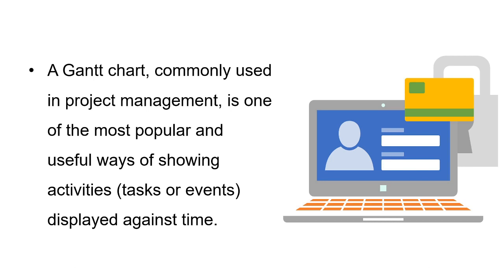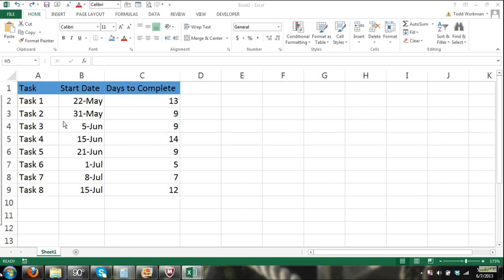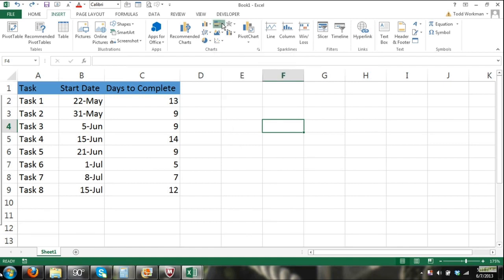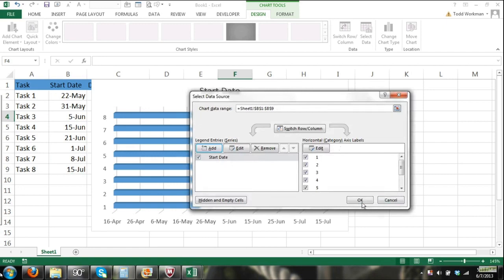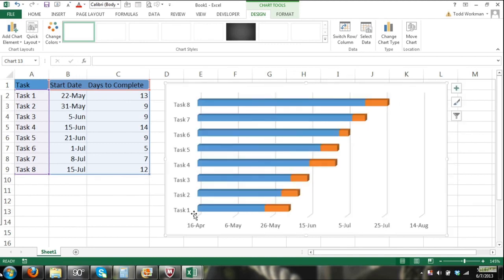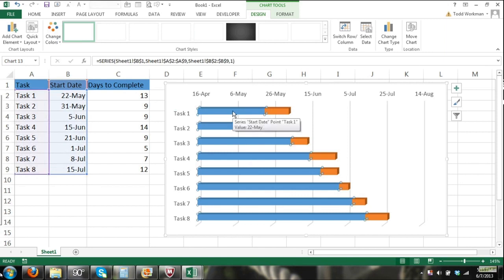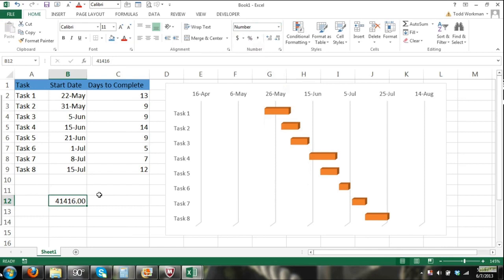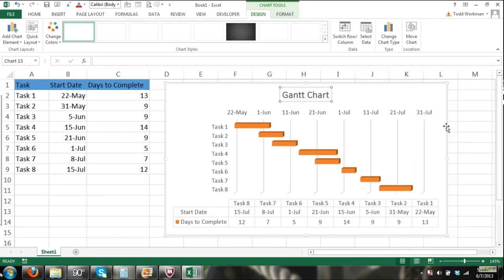28 September 2021